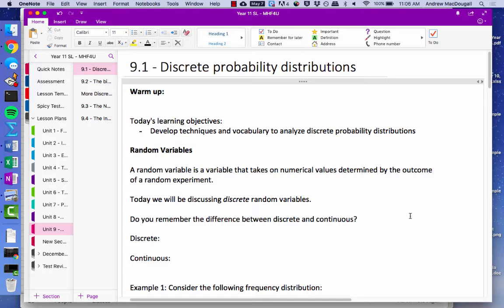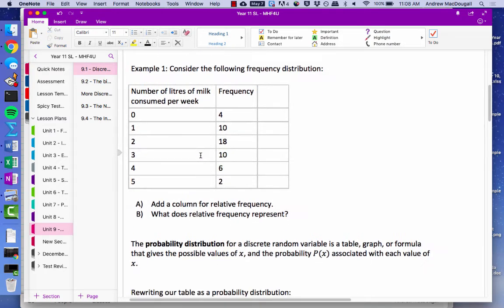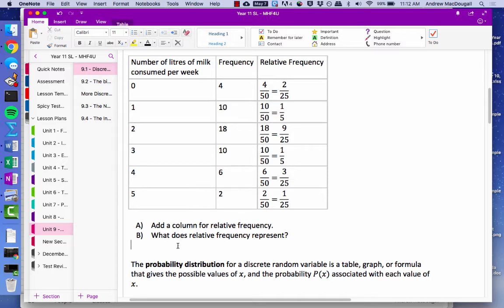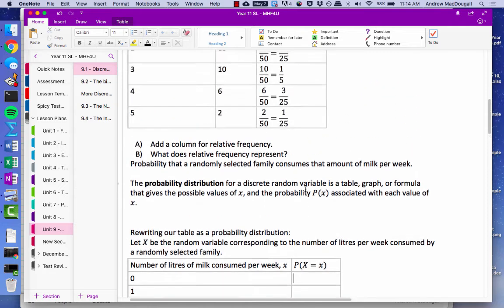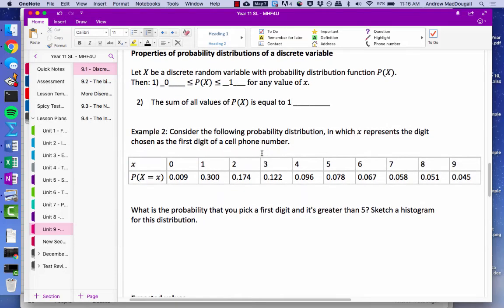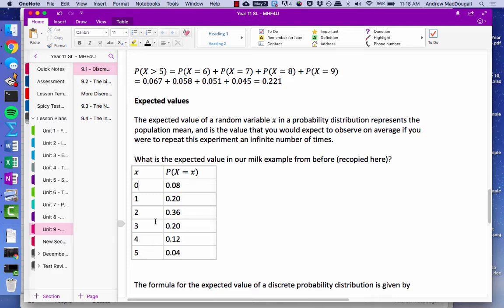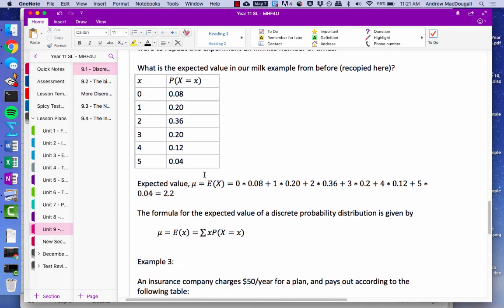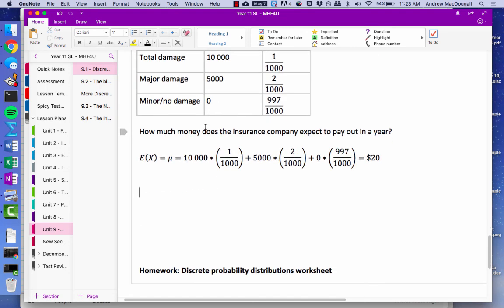discrete probability distributions